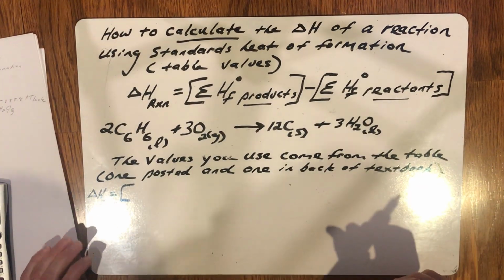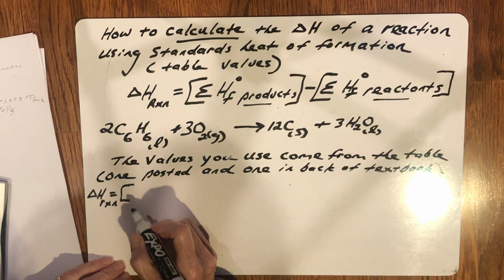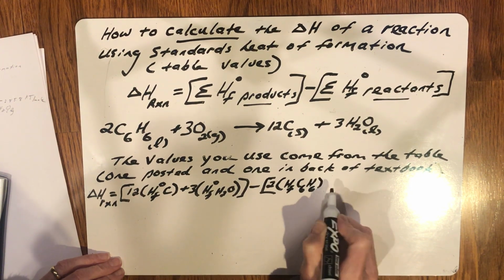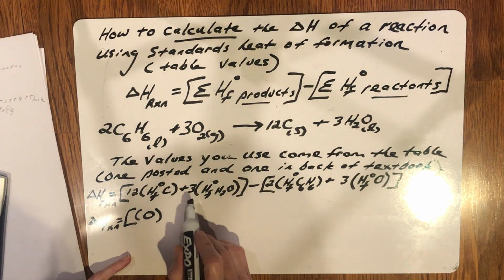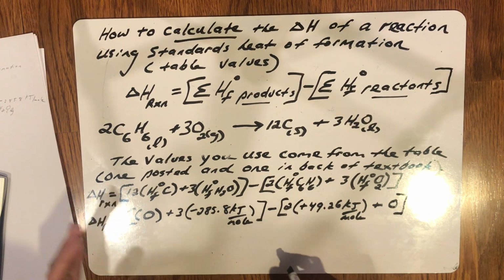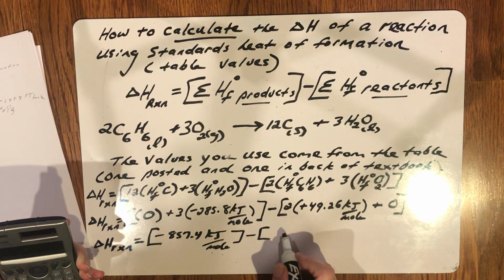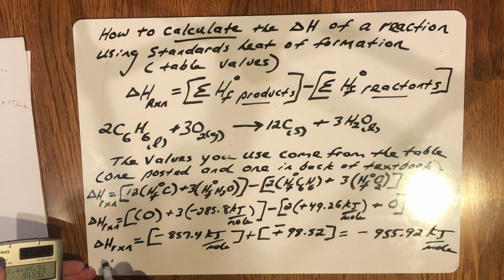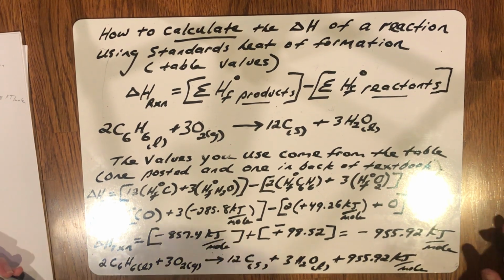Calculating delta H from standard enthalpies of formation